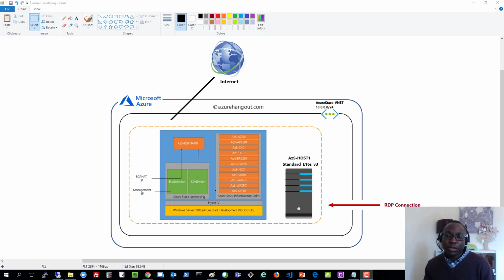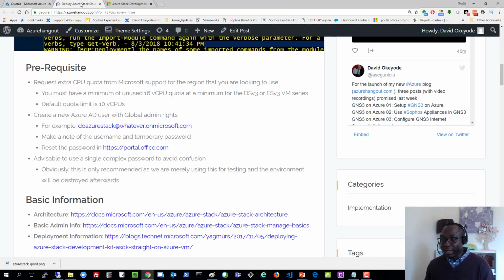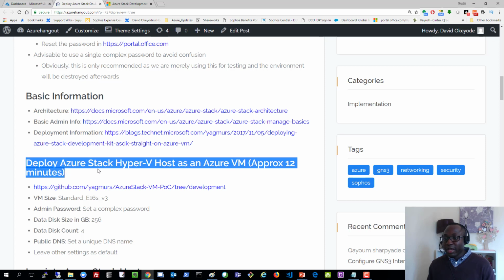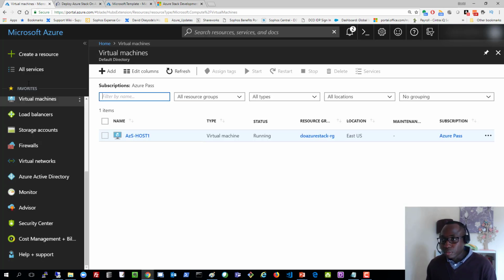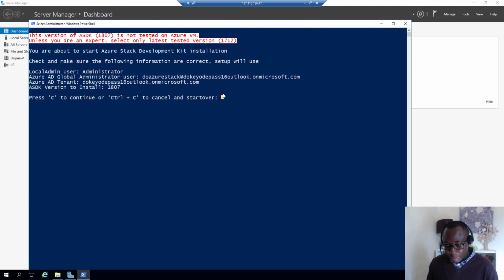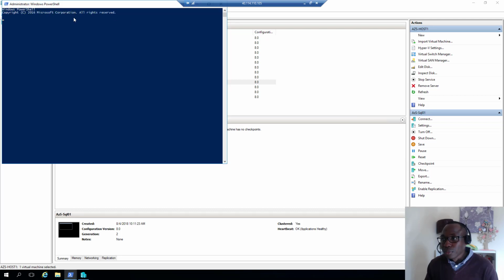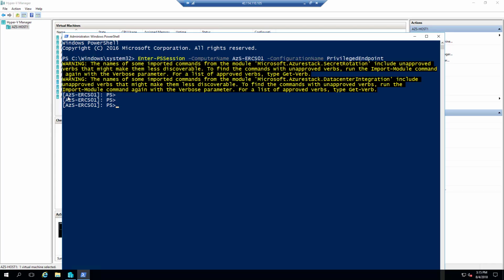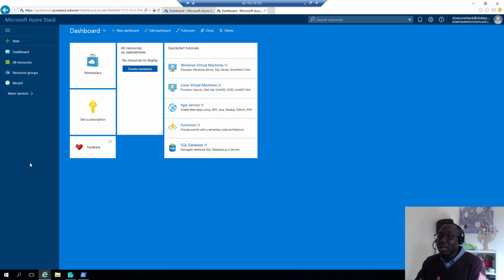Deploy Azure Stack On An Azure VM (Part 1)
In this recording, I’ll give a demonstration of how to deploy a VM in Azure that is capable of hosting Azure stack, how to install Azure stack development kit on it, the important post-installation configuration tasks and some fundamental information for you to begin to do some tests. During the course of this recording, you’ll learn what works and what doesn’t so you don’t waste your valuable time trying to find out. Accompanying this recording is the blog post below that covers the notes of what I’m sharing in this recording and more: